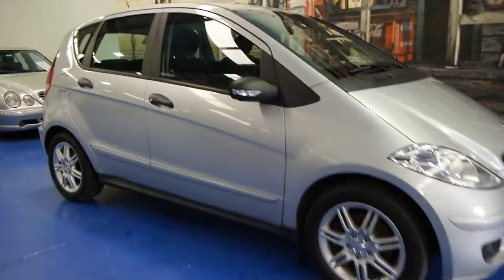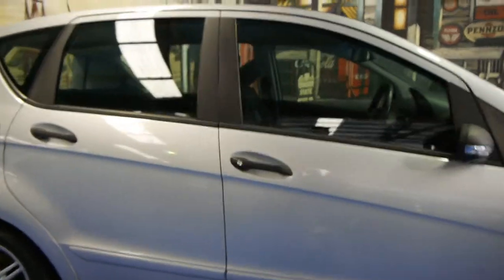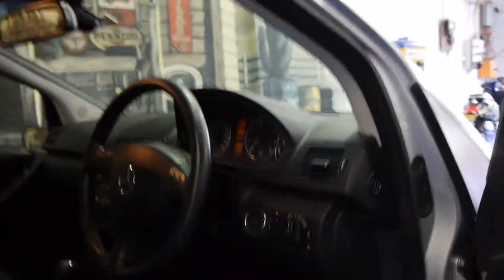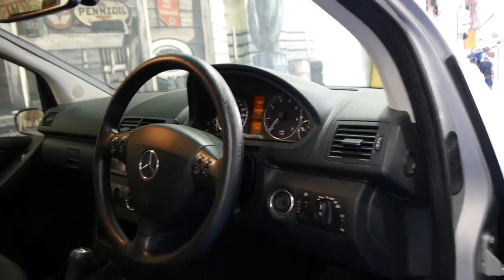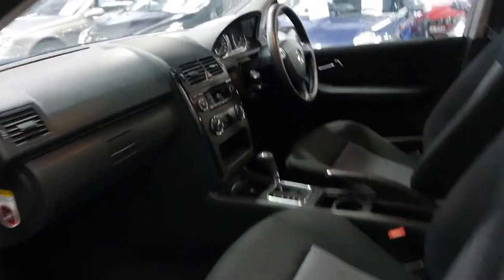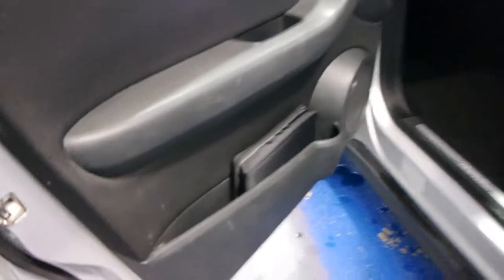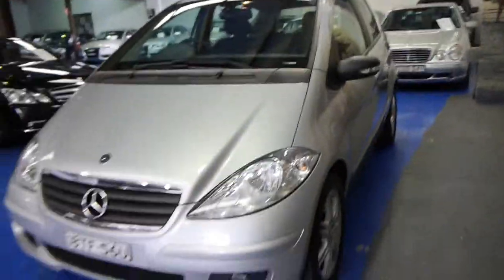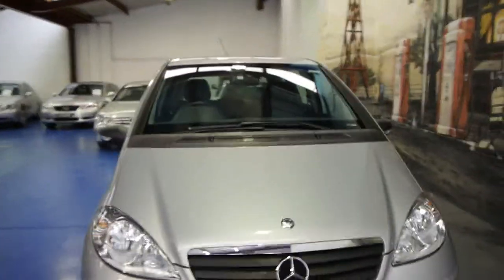Oldtimer Centre - Marrickville NSW